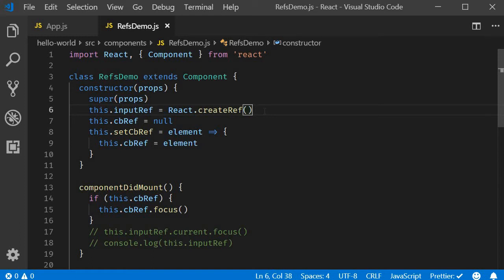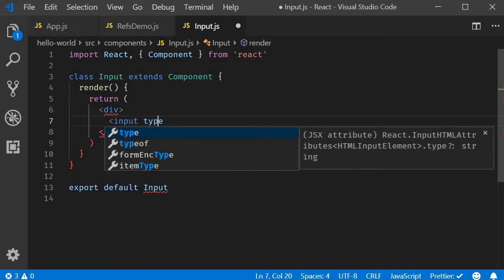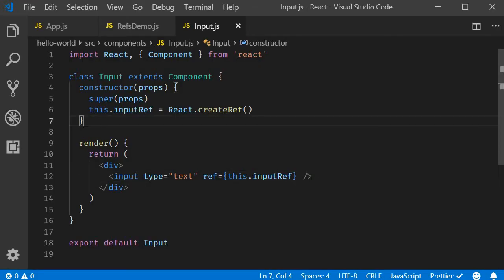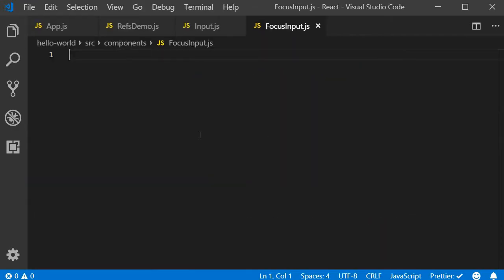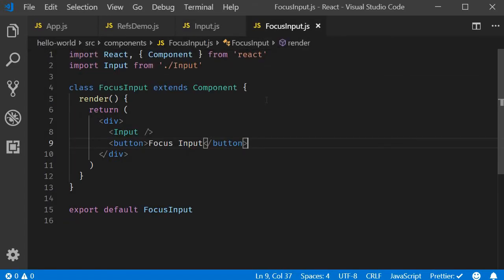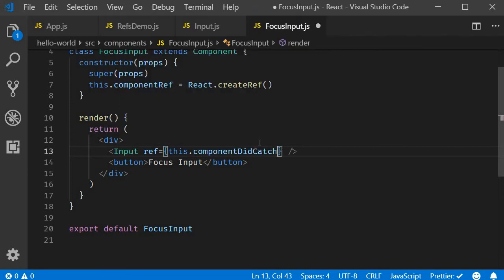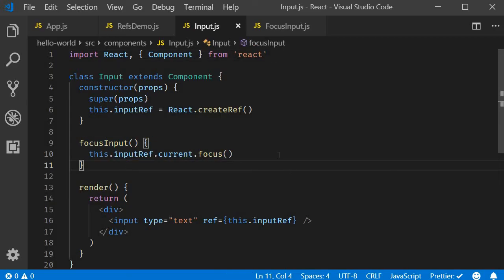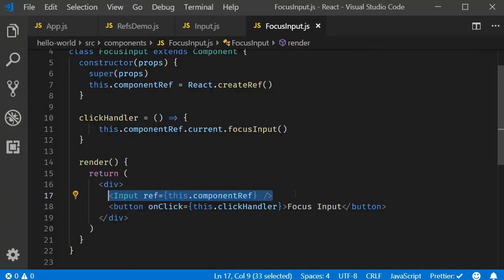ReactJS Tutorial - 29 - Refs with Class Components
Refs make it possible to access DOM nodes directly within React.